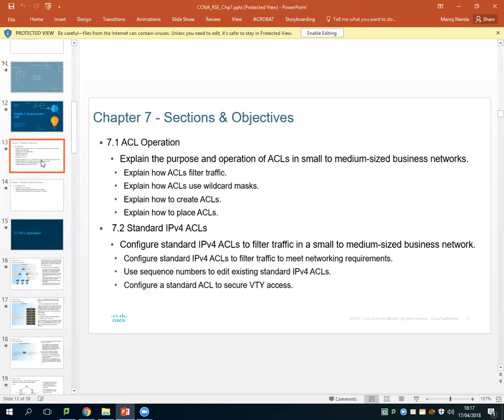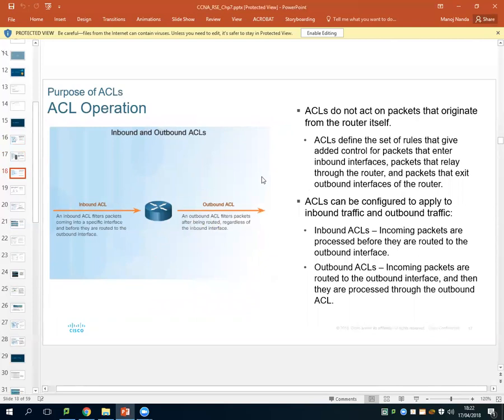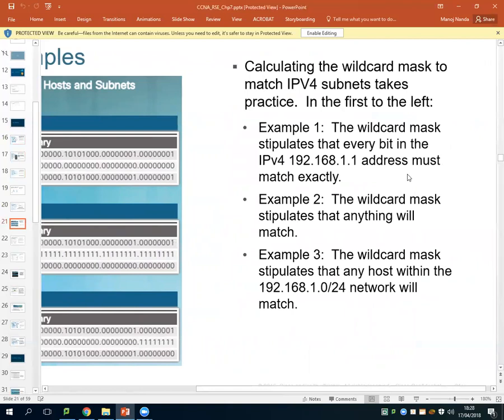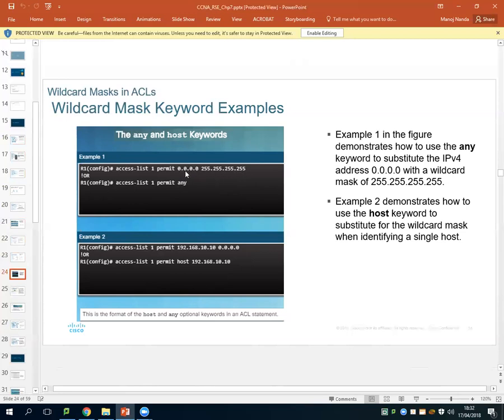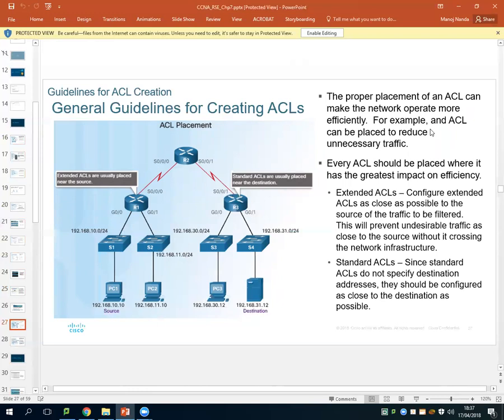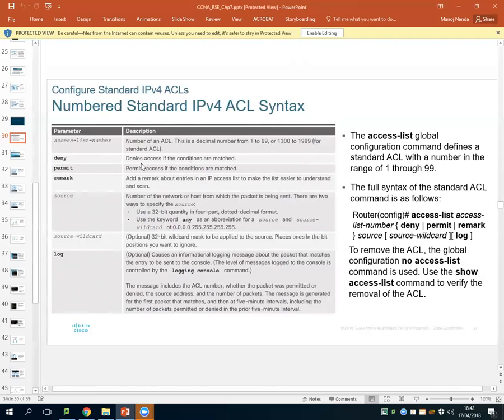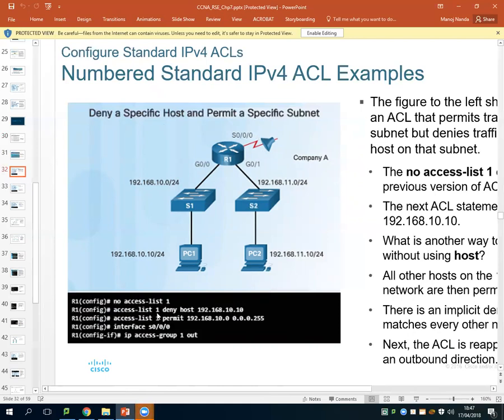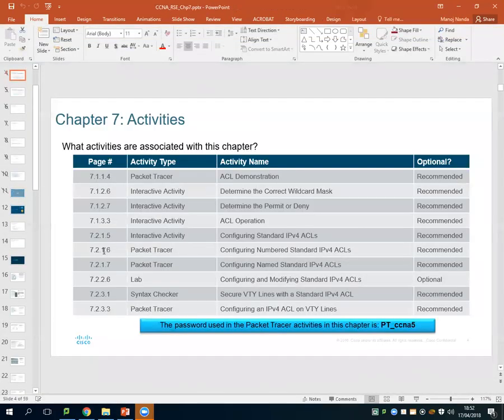CCNA2 Chapter 7 - ACL pt1